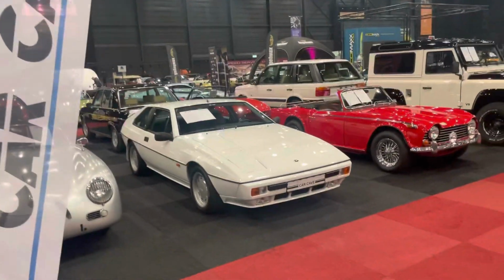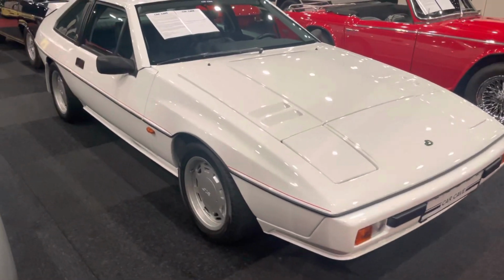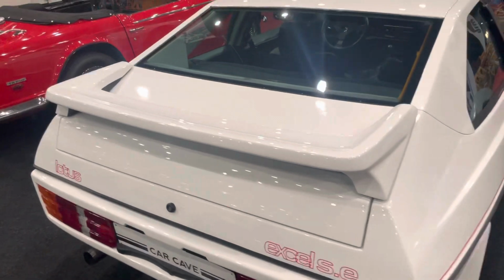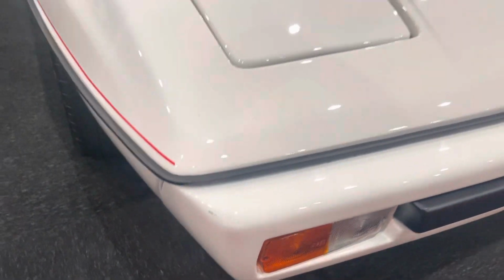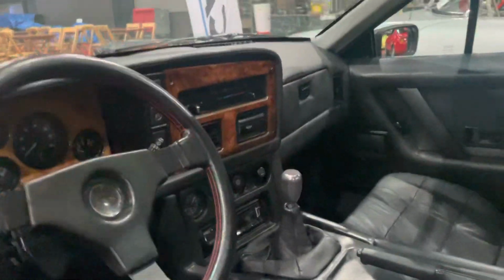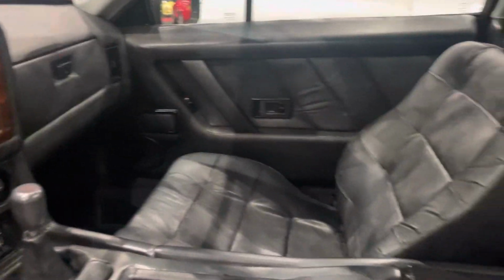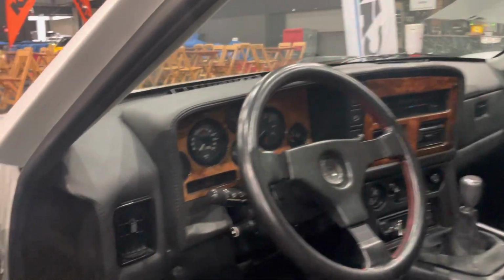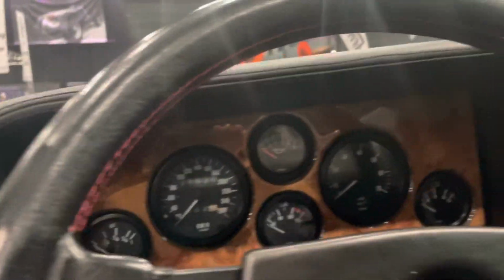1988 Lotus Excel Walk Around Maastricht Interclassics Show For Sale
1988 Lotus Excel with Dellorto carbs

The Lotus Excel (Type 89) is a sports car designed and built by British automobile manufacturer Lotus Cars from 1982 to 1992. It is based on the design of the earlier Lotus Eclat, which itself was based on the earlier Lotus Type 75 Elite.

Toyota engaged Lotus to assist with the engineering work on the Supra. Part of the deal between Lotus and Toyota included the use of many Toyota mechanical components in Lotus' cars. The original Excel (aka the Eclat Excel) used the W58 manual transmission, driveshafts, rear differential, 14x7 inch alloy wheels, and door handles from the A60 Supra. The engine was the familiar all-aluminium, DOHC 2.2 L Lotus 912 slant-four engine also used in the Lotus Esprit S3.

The body was made from vacuum injected resin and was mounted onto a galvanised steel backbone chassis. The suspension system consisted of a single transverse lower arm coupled with an anti-roll bar and a wishbone above the lower arm at the front while at the rear the wishbone was mounted below the transverse links. Coil springs and dampers were used throughout. The Excel is also known for its cornering and handling due to 50:50 weight distribution.

In 1988 the Excel received a number of under-the-shell improvements, including a lighter, cross-drilled crankshaft, new engine mounting legs and bell housing, altered rear body mounts, a boot floor brace and revised body shell undertray, and a revised fuel system.

The Lotus Excel that we are presenting here today comes out of a collection of a true petrolhead that enjoys working on his own classic cars, he also restores them himself. This Excel started her life over in Germany. During Covid he has put a lot of time and love into the Excel to make sure that she is in great shape. A lot of invoices are present with the car. She is refinished in a lovely coat of white paint with the correct decals. Inside you will find a lovely black leather interior in excellent condition. The previous owner was very meticulous and removed the interior to restore it. For example, he had the dashboard retrimmed in soft black leather.

Mechanically she is ready for many more miles. She is quite special as she comes with Dellorto carbs. To improve the engine further a 123 electronic ignition was installed a few years ago. Lotus is renowned for its handling and this Excel is better than the original with a lowered and uprated spring set fitted as well as adjustable GAZ shock absorbers. Also important to note is that she is a matching numbers. With the head of the engine being revised by the previous owner.

Are you looking for a rare, British sports car that handles and looks like a dream? We might have what you are looking for.